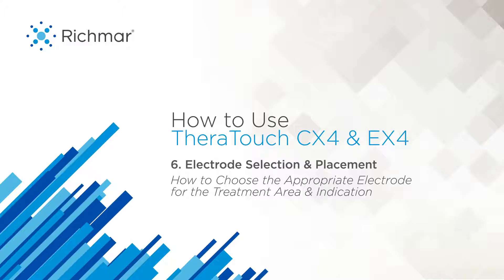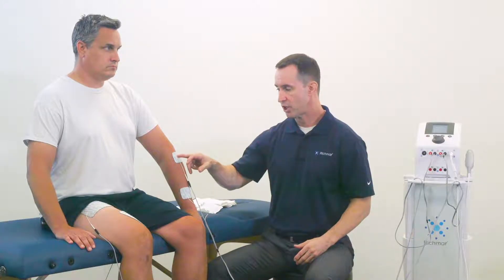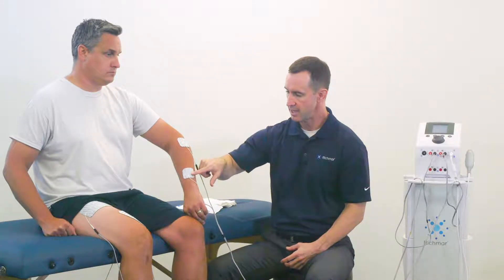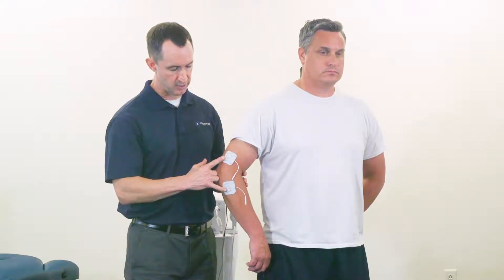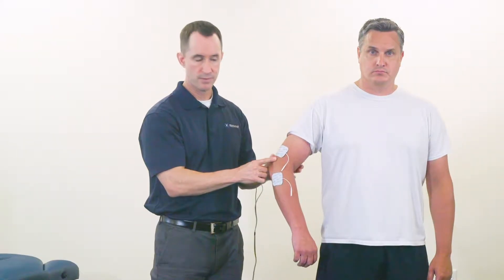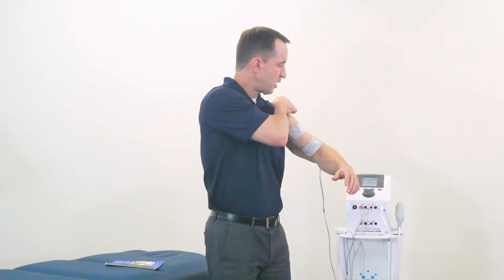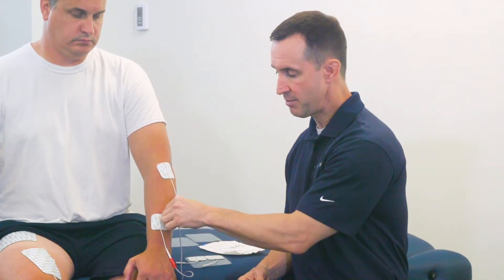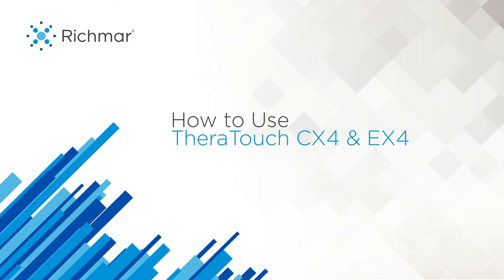6. Electrode Selection and Placement — How to Use TheraTouch CX4 / CX2 / EX4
All electrodes are not created equal. This video examines the differences between electrode sizes, components, and quality.
Watch the whole series for a complete training on TheraTouch CX4 / CX2 / EX4 clinical electrotherapy devices, available here: